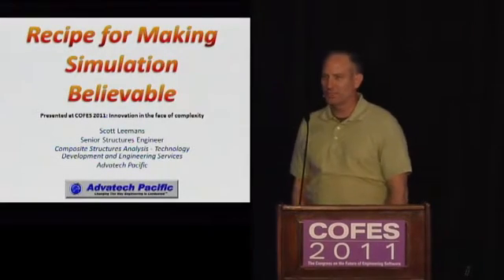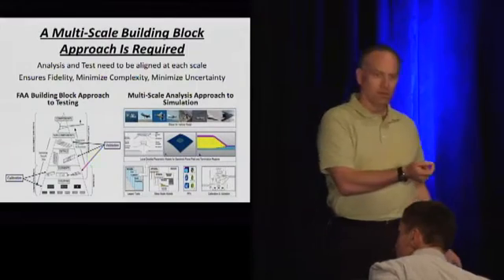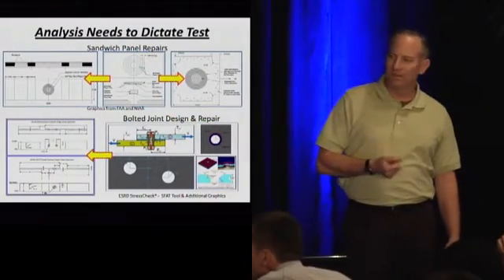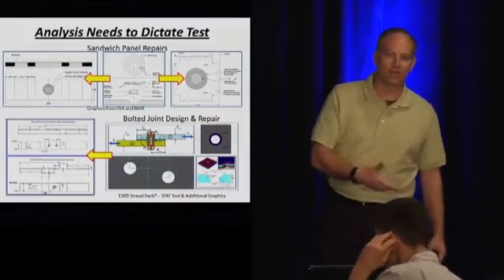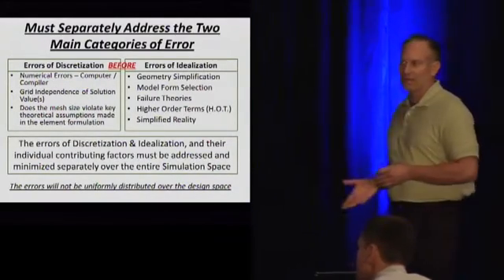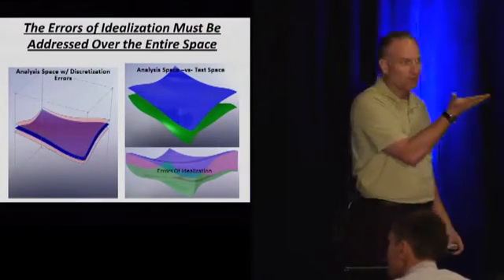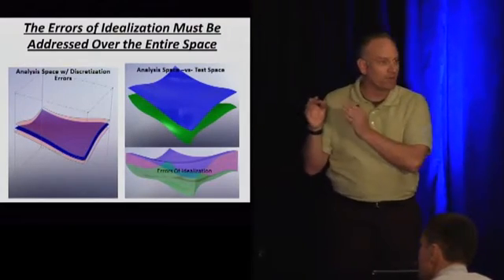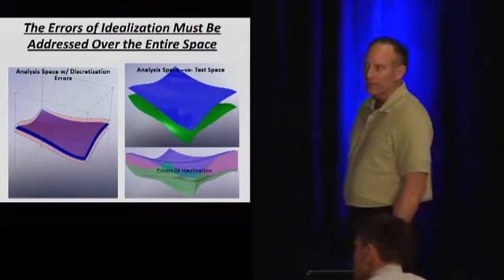Recipe for Making Simulation Believable - Scott Lemans